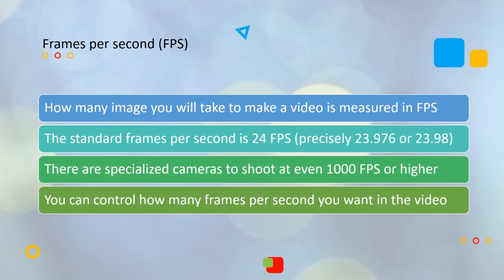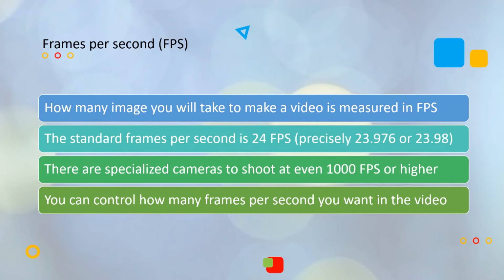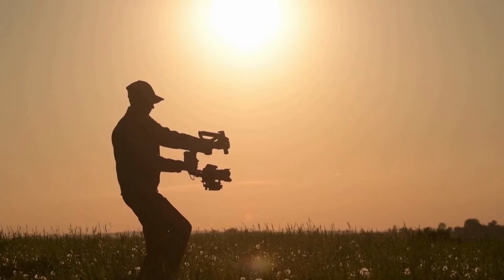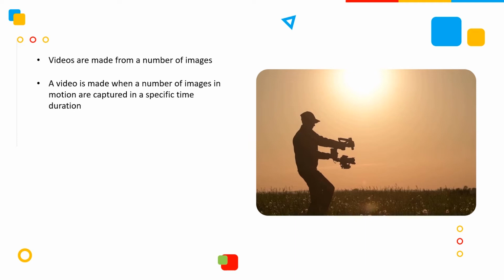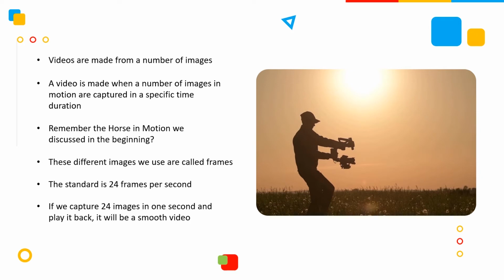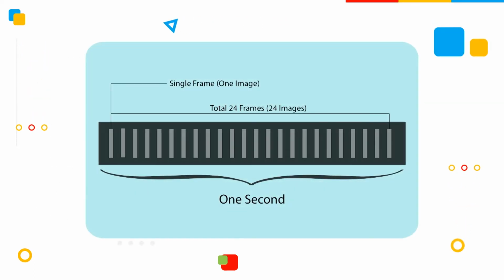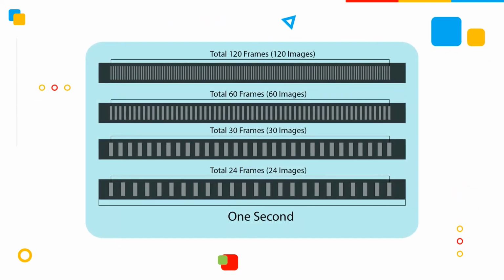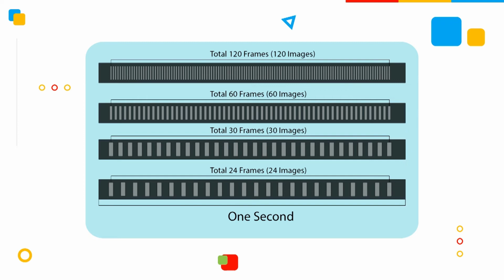Cinematography Masterclass S1L8 Frames per Second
Frames per second is nothing but images you take in a second.
And when you play them at the same speed, it creates a motion that is called a video

The cinema standard is 24 frames per second, you may see 23.976 or 23.98 in your camera, it is all the same.

Frames per second is a camera-specific feature, some cameras can only shoot for 24 and 30 frames per second, and some can shoot for 24, 30, 60 frames per second

The higher-end cameras can shoot 120-240 frames per second and there are cameras specialized in shooting at a very high FPS, like 500, 1000 and even more.

In most cameras and smartphones, you can control how many frames or you can say images you wan to take in order to make a video.

Your camera is empowered to make a video and take photos,

It means your camera takes photos as per instructions given by you and then processes them digitally and makes a video by joining the images together.

A video is made when a number of images in motion are captured in a specific time duration

I hope you remember the video of the horse we saw at the beginning; those were 16 images put together, and that is why they look jittery.

The different images we use to make a video are called frames

The Standard is 24 frames per second because

Our human eye is comfortable with 24 frames per second, it gives that natural blur that our eyes are used to.

If we don’t see the blur in motion, then it looks fake or doctored.

News broadcasters use 30 frames per second because they don’t want to present the cinematic look.